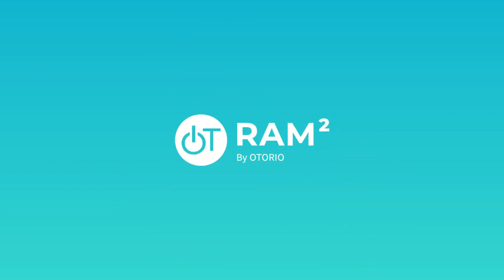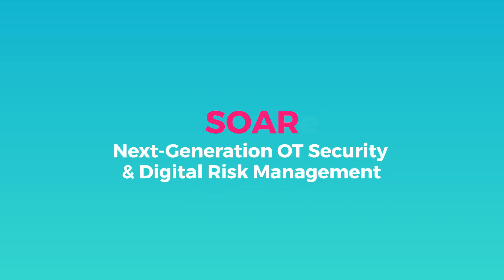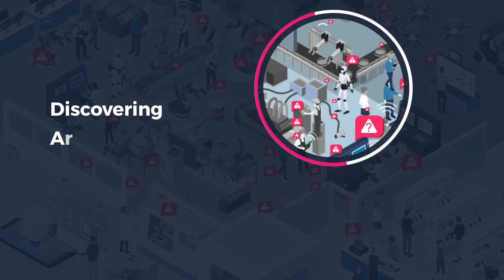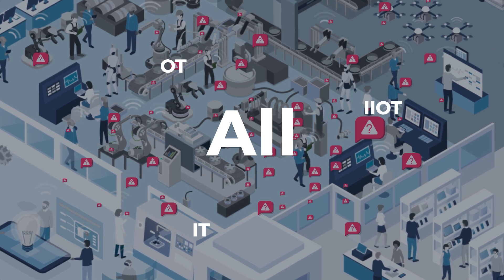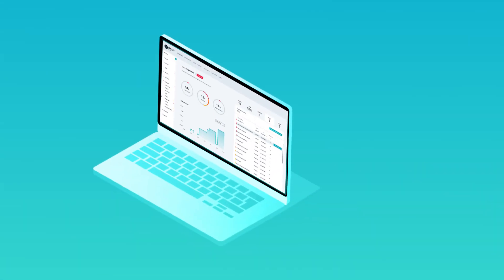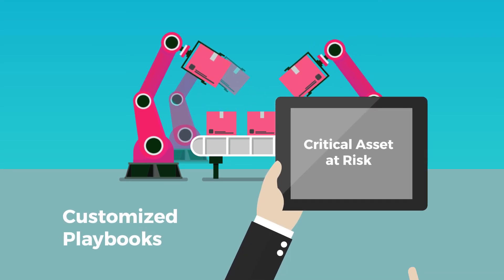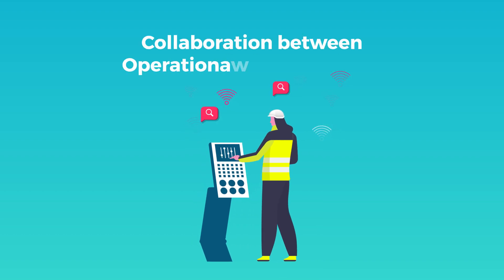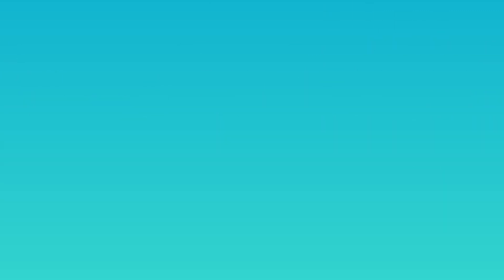RAM² Next Generation Digital and Cyber Risk Assessment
RAM² from OTORIO is a patent-pending, next-generation digital and cyber risk assessment, monitoring and management platform for converged IT/OT/IoT networks.